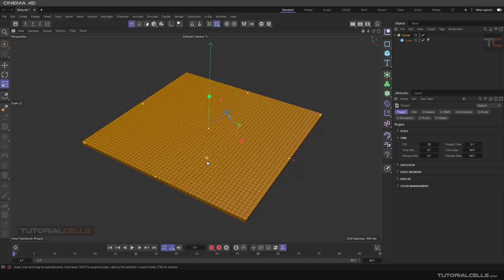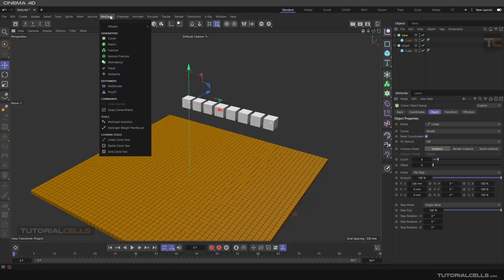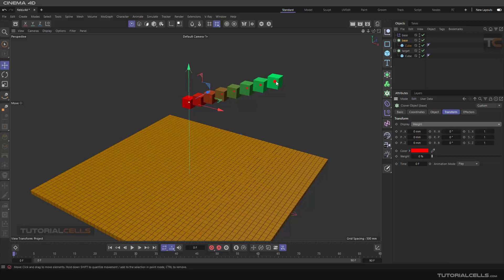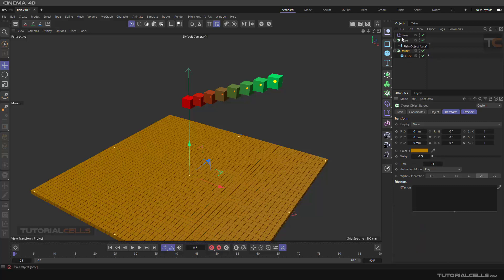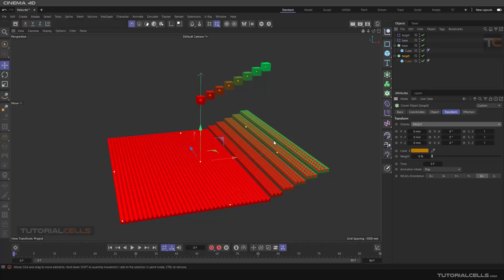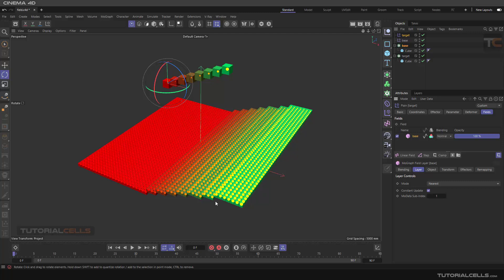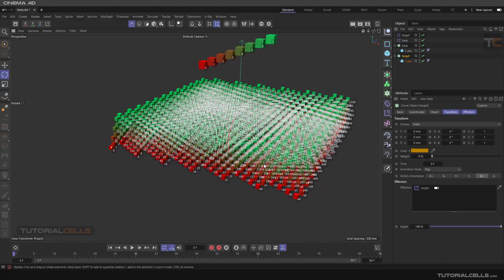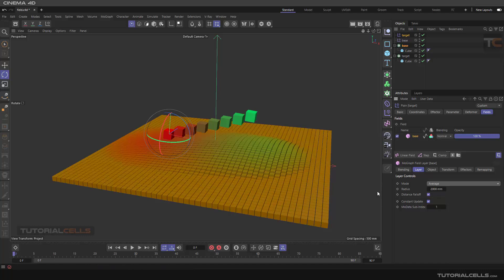0195. mograph object field & variable tag field in cinema 4d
in this lesson we want to explain field layer . mograph object field & variable tag field